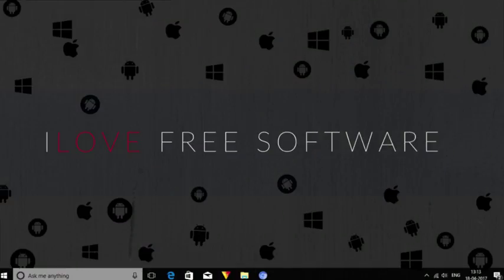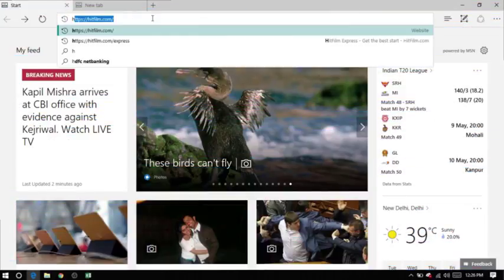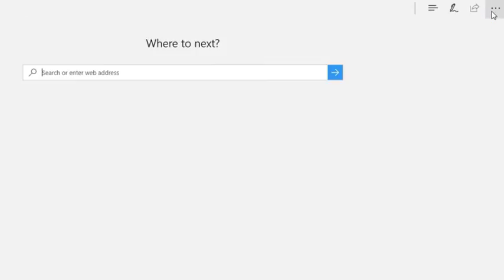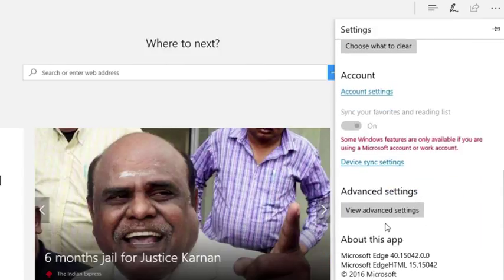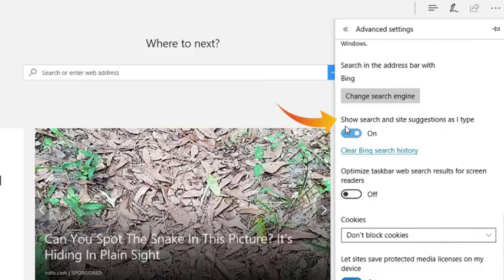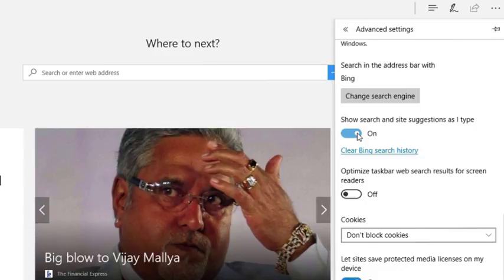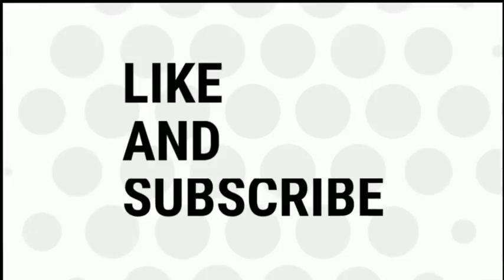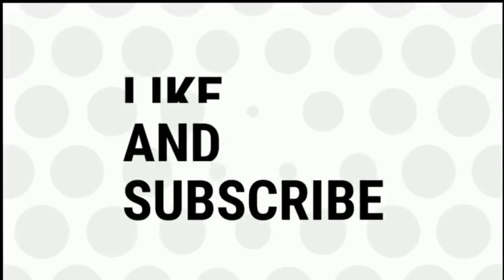How to Disable Showing Search Suggestions In Address Bar of MS Edge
Open Microsoft Edge and Click on the 3 dot Menu. Here you will see the Option "Settings", click on that. Now on the Settings Page, you will see the Option Advanced Settings and below that is the "View Advanced Settings" Button, Click on it to expand. Now on this page you will see the Option  “Show search and site suggestions as I type” which is by default ON and this why we see search suggestions while typing in the address bar. We need to Turn OFF this Option. Simply slide the toggle to Turn it OFF. That's it, now you won't see any search suggestions while typing in the address bar.

If you wish to turn it ON again, follow the same process and slide the toggle to Turn it ON.